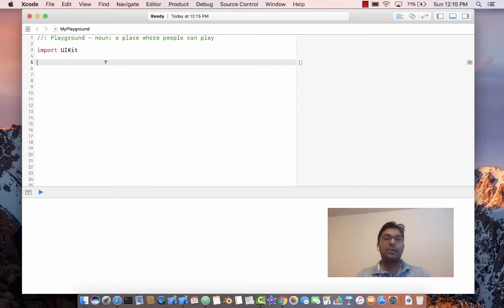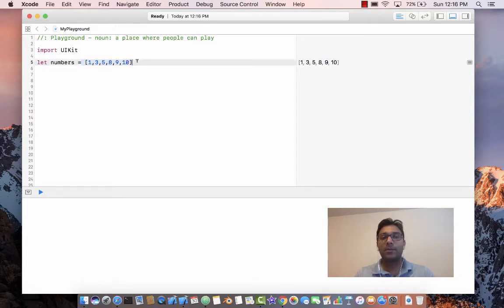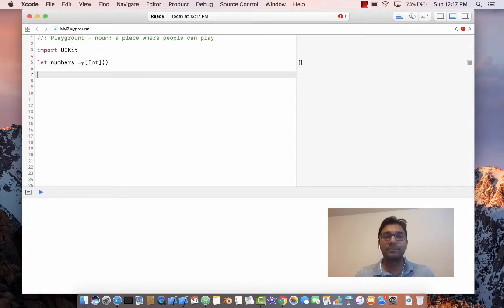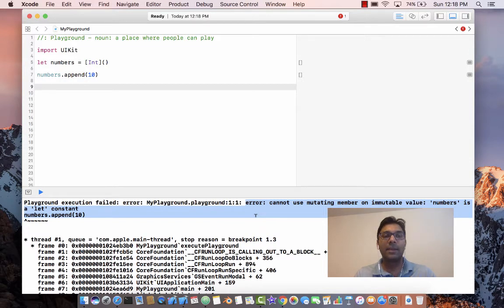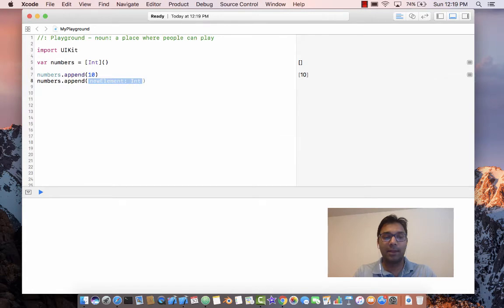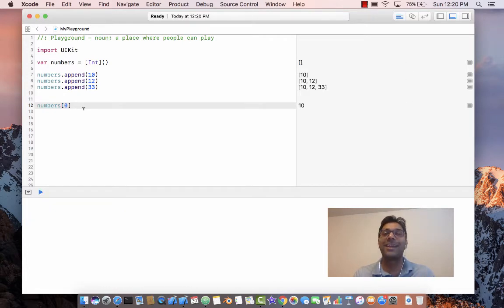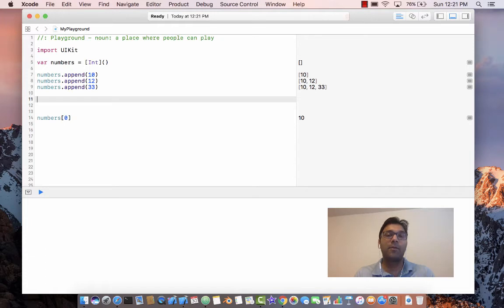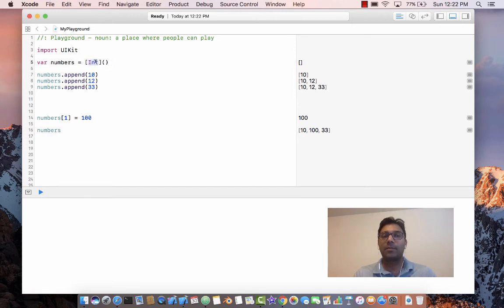Creating and Modifying Arrays in Swift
Working on a new course "Swift for Beginners". Let me know what you think?